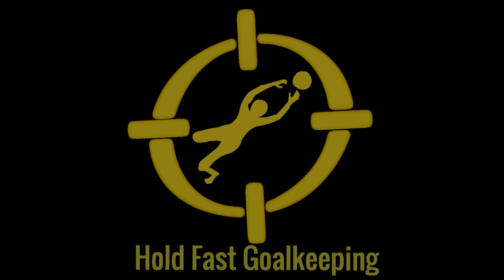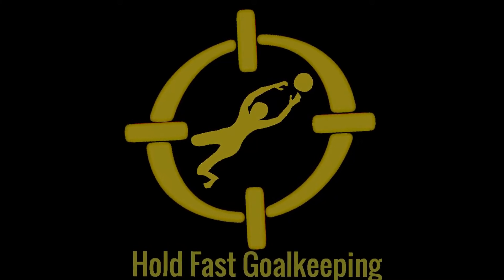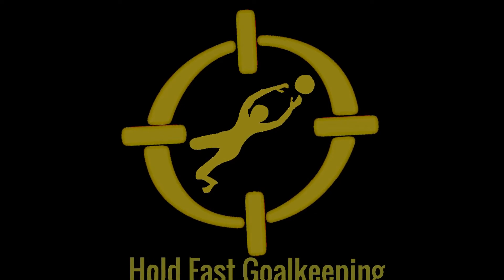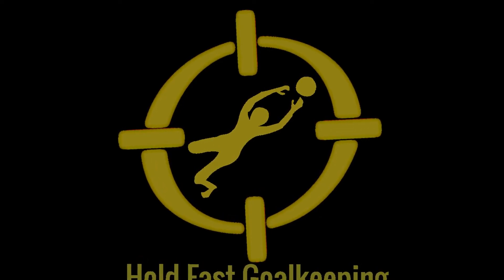1v1 Goalkeeper Training - Break Away Save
Here are some techniques to have success during one on one situations. When to come for the ball and when to make a save...